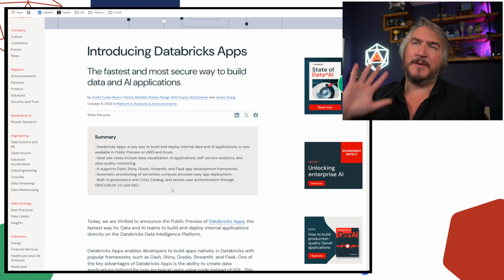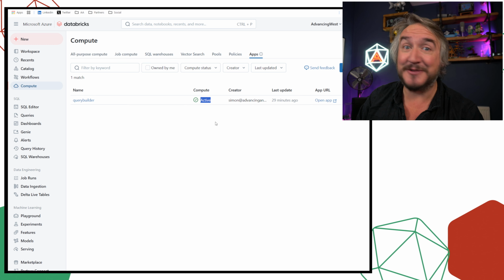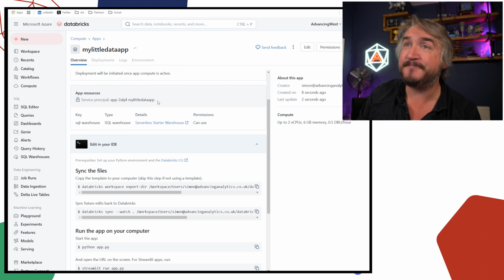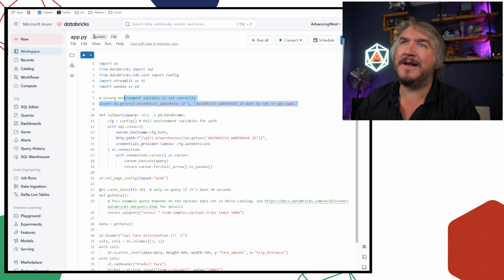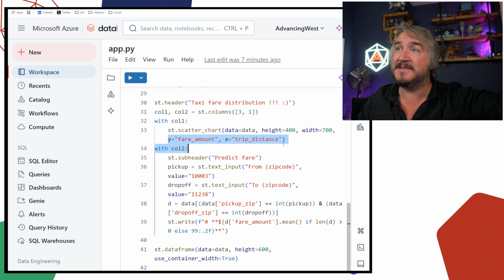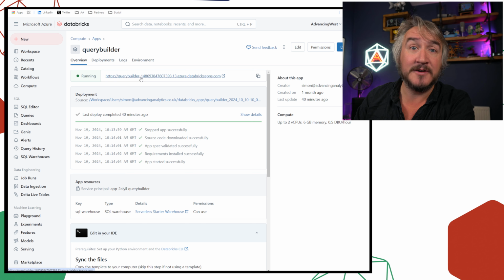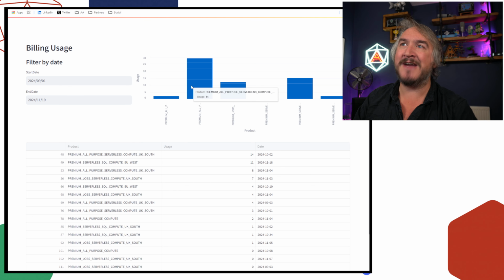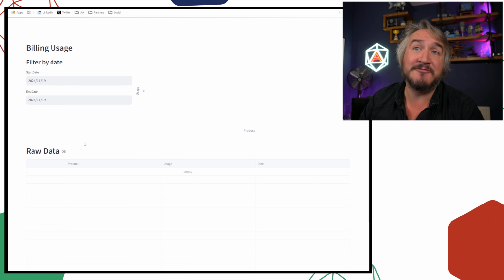Databricks Apps First Look - Advancing Spark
We're always talking about lightweight apps - little pieces of interactive user experience that sit between our intended users and our giant piles of code, but it's often lumped into pure software development, or hosted via an array of third party tools. The past couple of years have seen a boom in lightweight UI frameworks that can be hosted directly within your platforms, removing a lot of the complexity whilst still giving users an interactive experience, and that's exactly what Databricks Apps are all about.

In this video, Simon takes a look at the preview Databricks Apps experience, builds out a template app then customises it to run on his own data - by following the same steps you can be building out custom dashboards over your own Unity Cat data, ML Models and more!

You can find the release announcement for the Databricks Apps preview